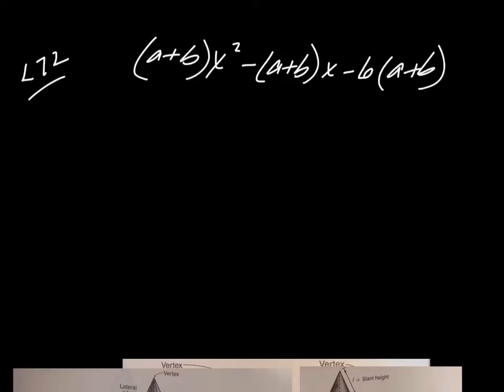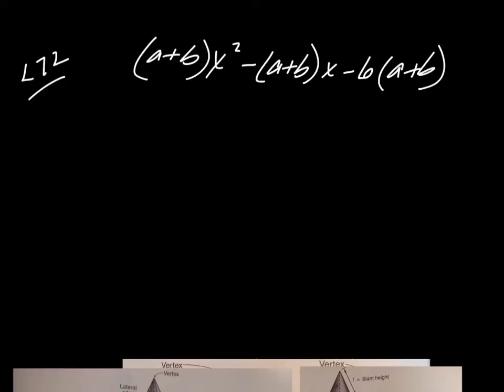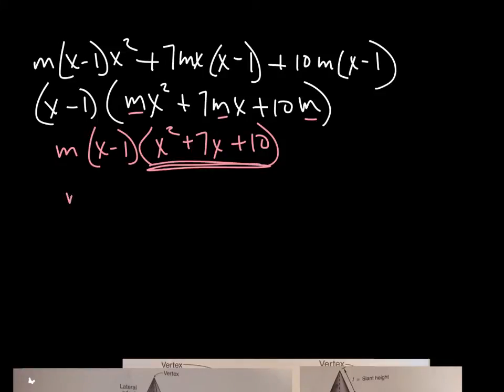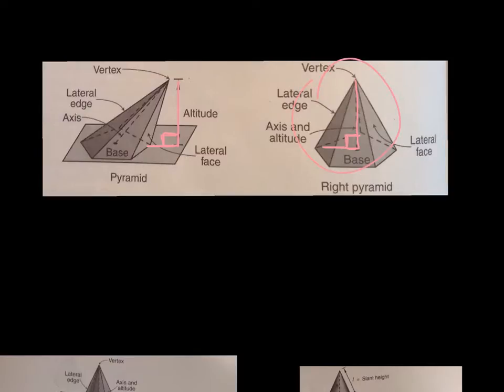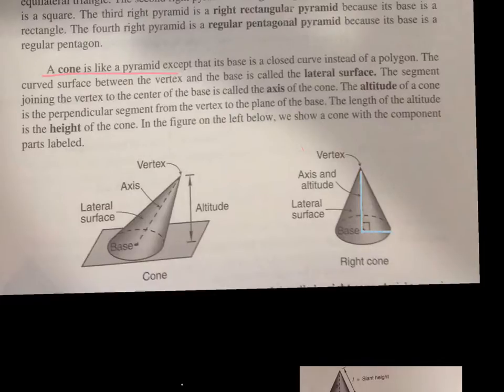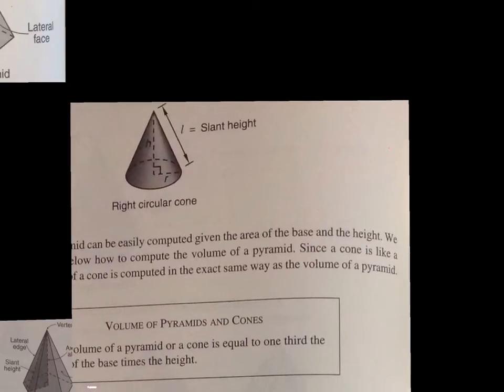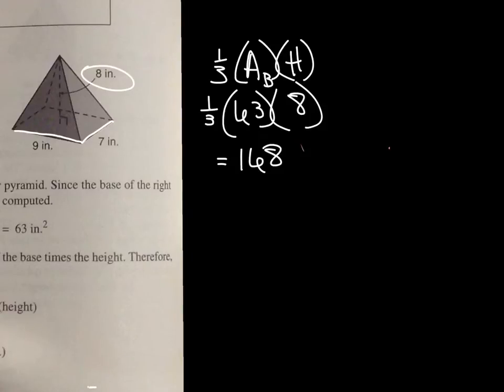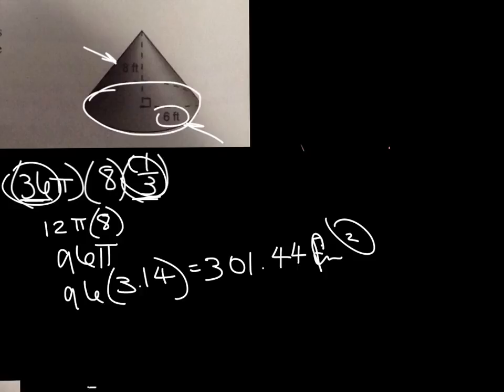L 72a algebra 1